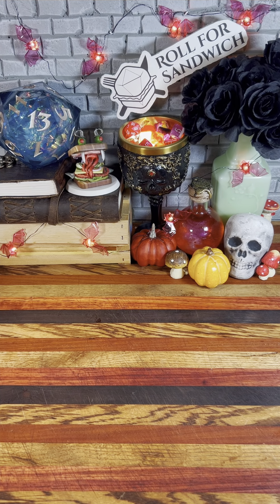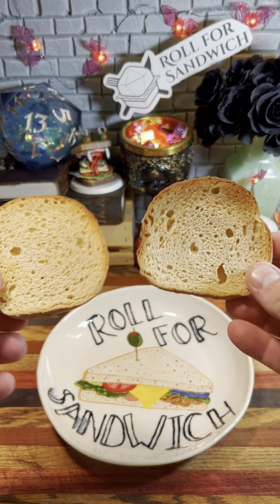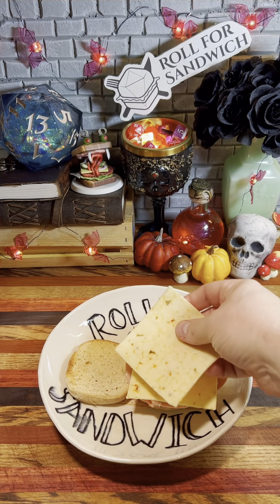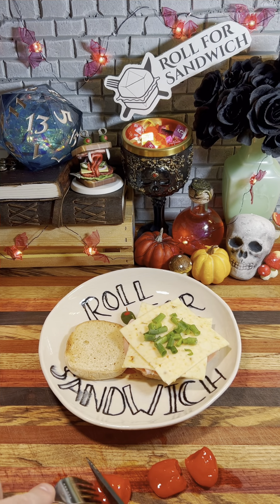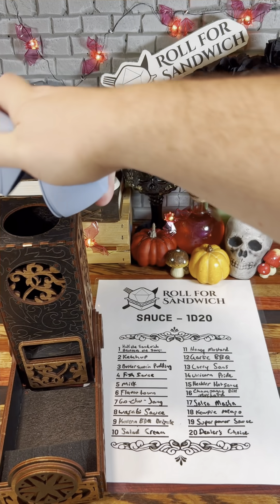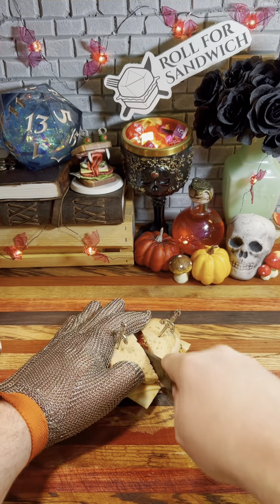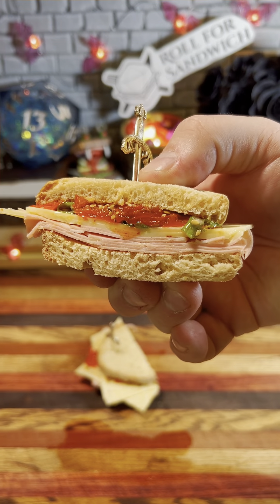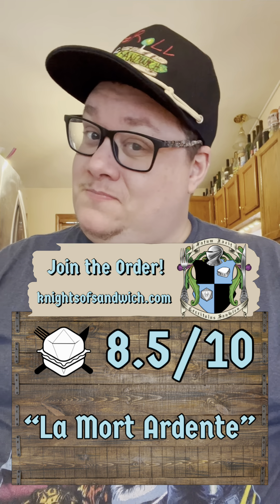Roll for Sandwich EP 328 - 10/11/24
​⁠​⁠ ©️2024 Jacob Pauwels / Roll for Sandwich™️